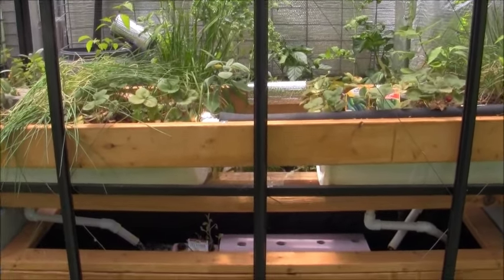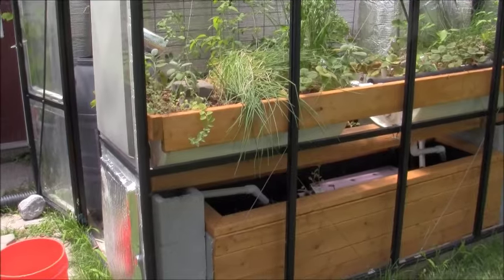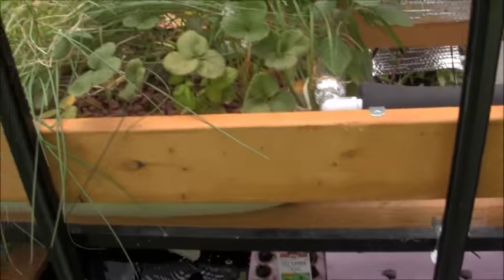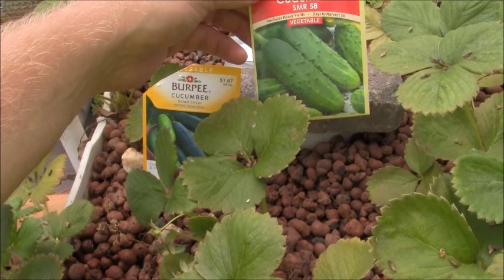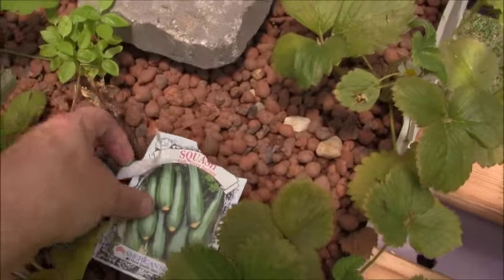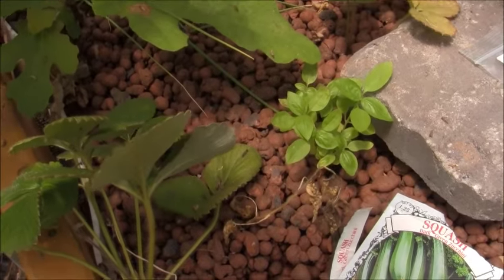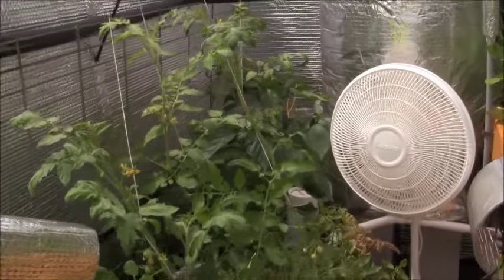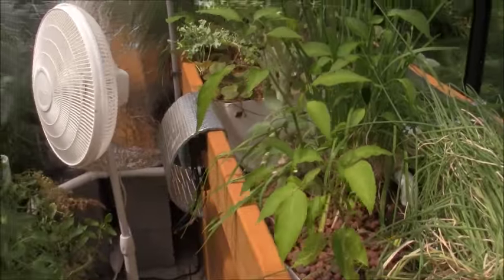Cloning Trees in Aquaponics using Softwood Cuttings